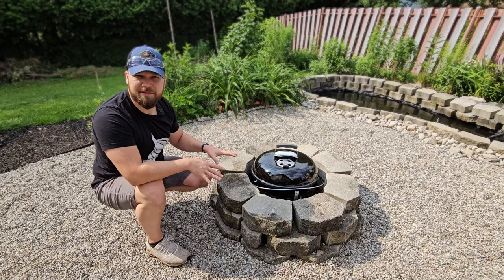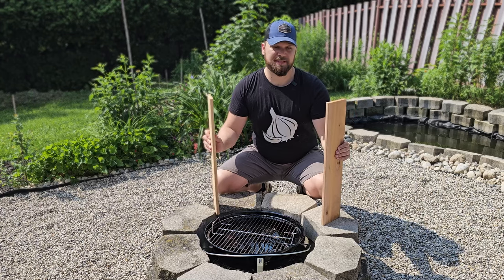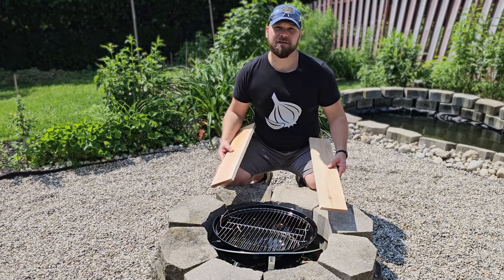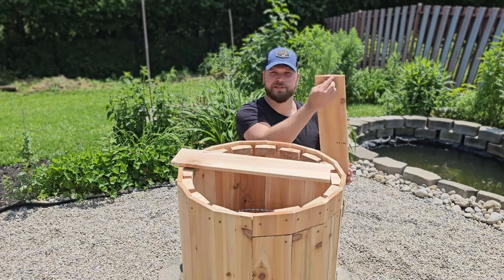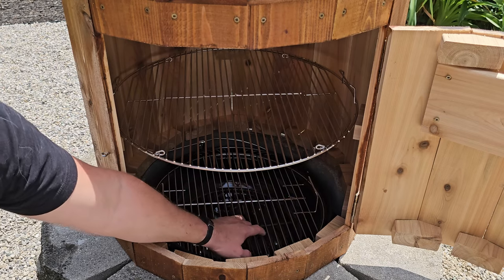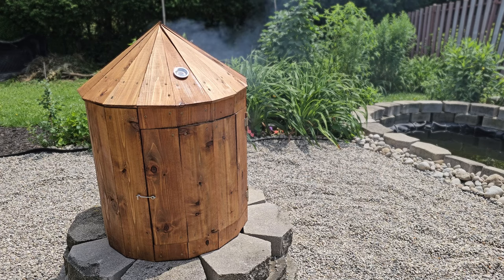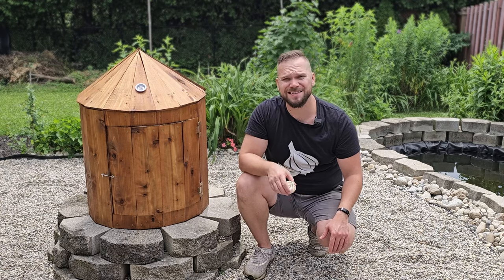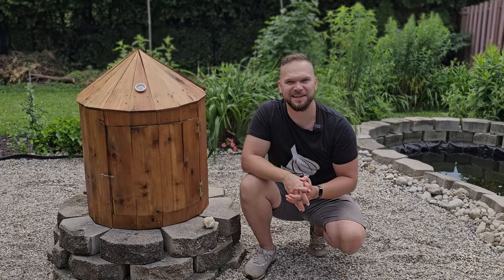Backyard Smoker Build | Custom Cedar Smokehouse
Come along as I build my custom cedar smokehouse, using extremely non-traditional techniques. I am not a carpenter.